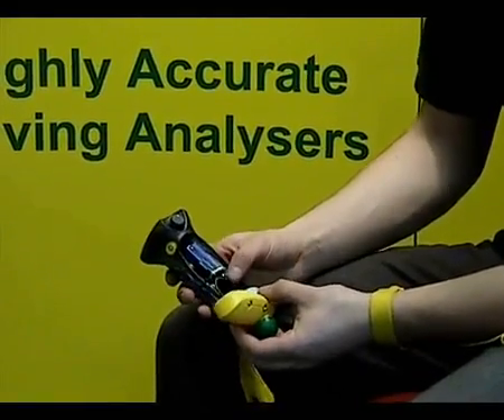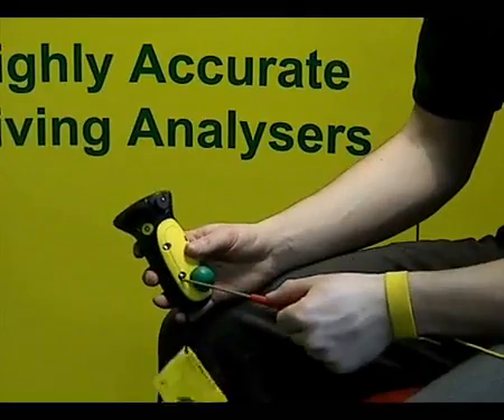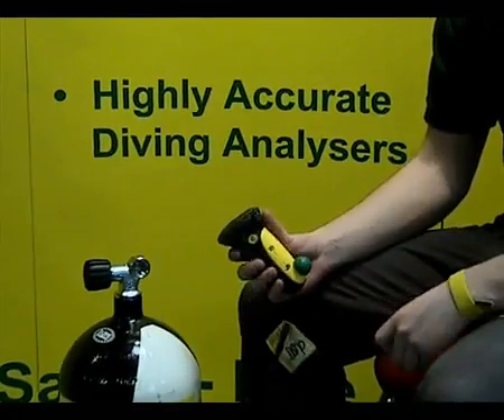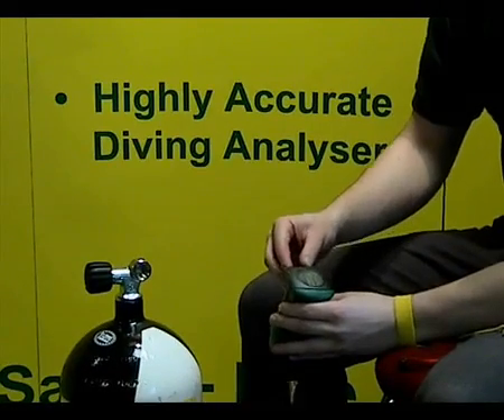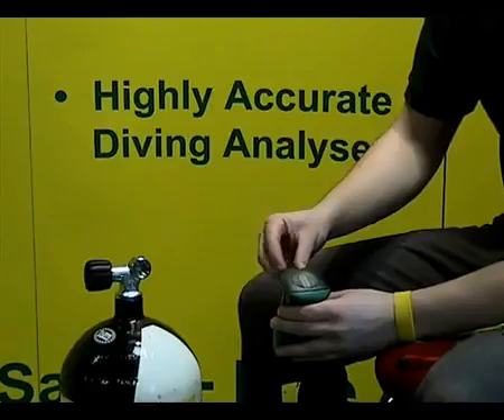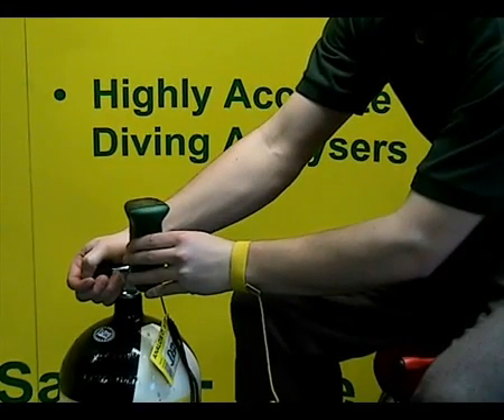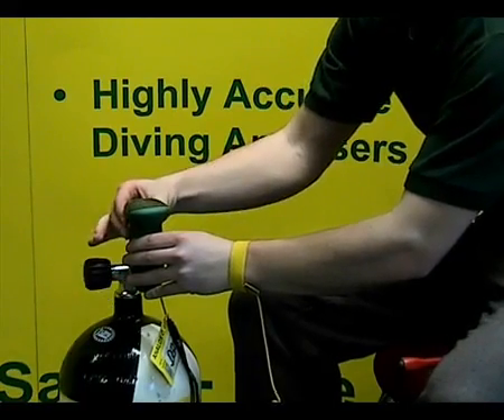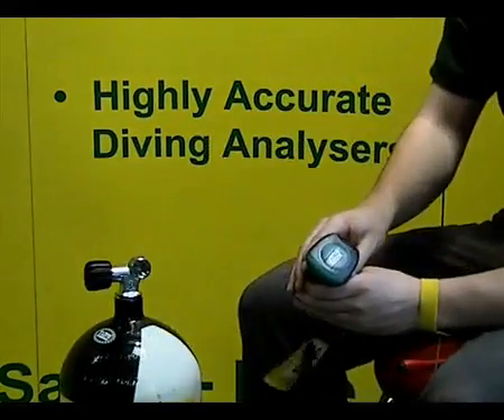Oxygen sensors how to change an Oxygen sensor in the Analox O2EII